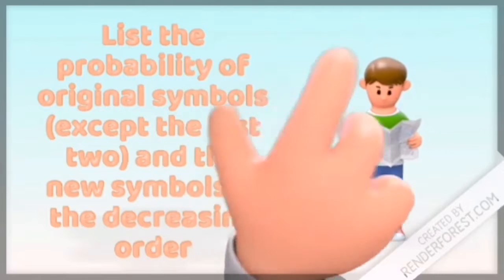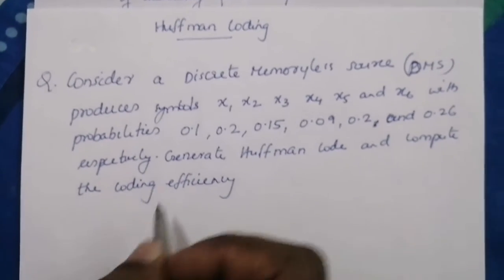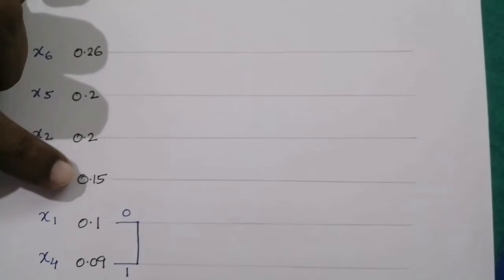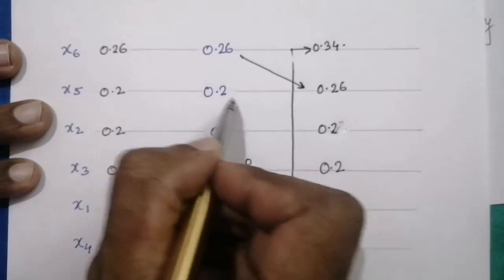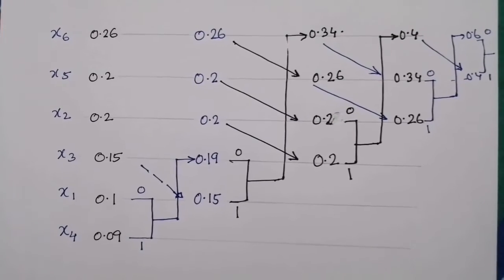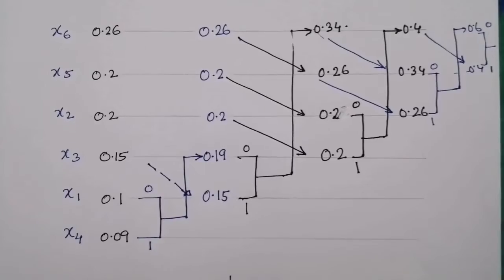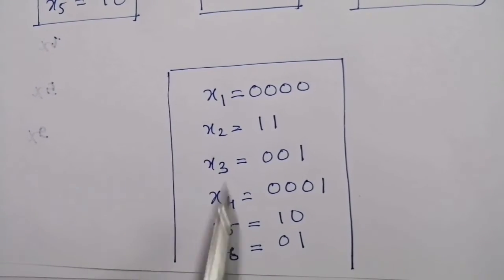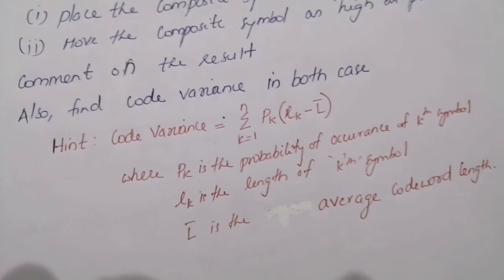Lecture 11: Huffman Coding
Topic for T7 students of ECE for the subject Information Theory and Coding